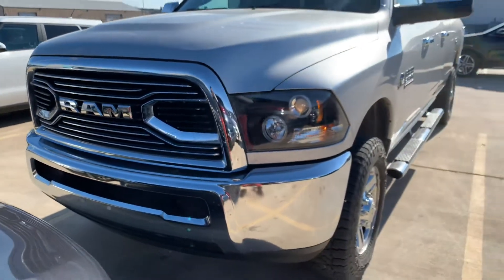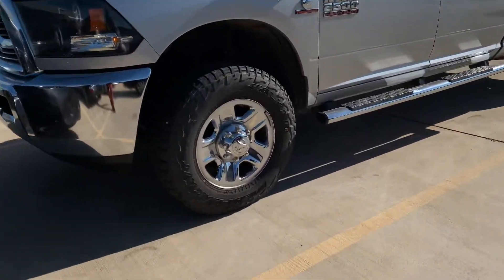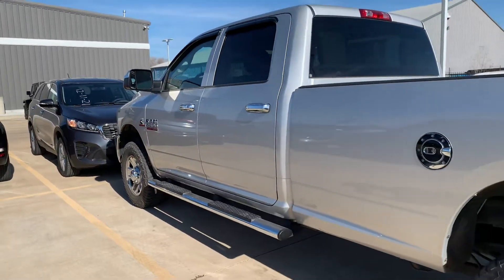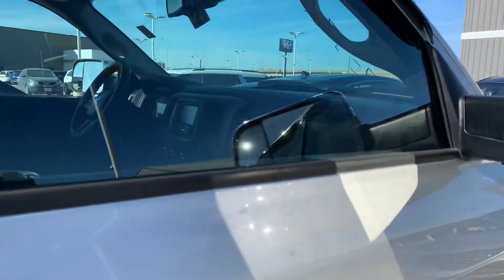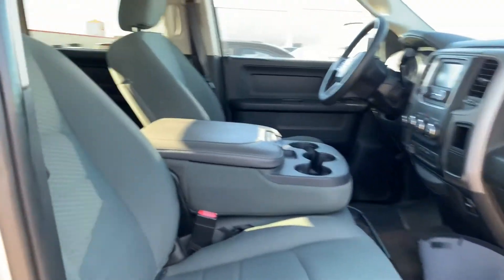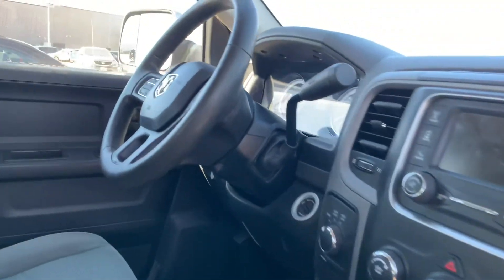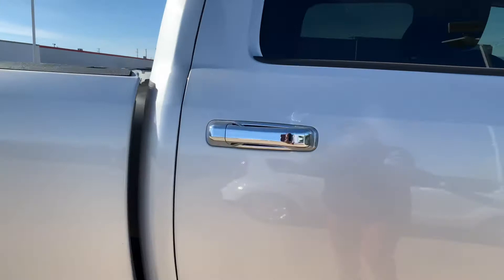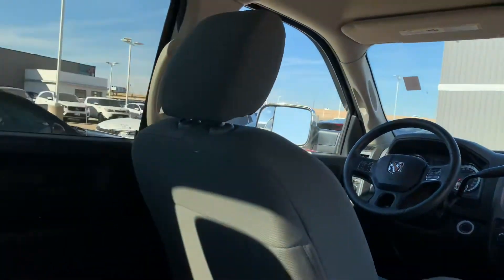2015 RAM 2500 *Quick-look